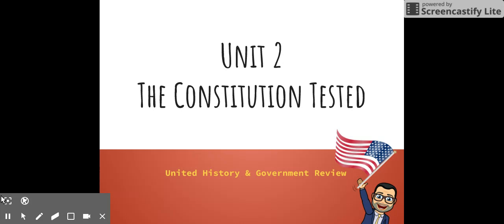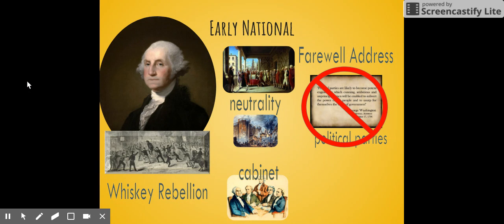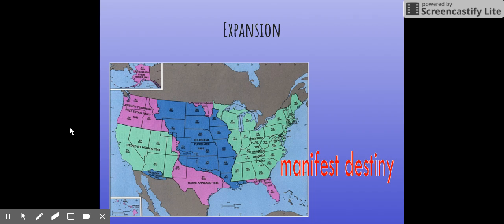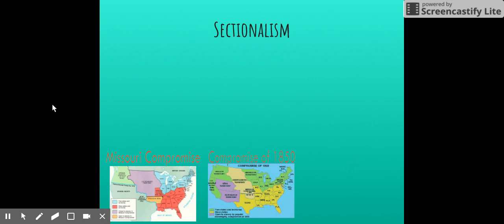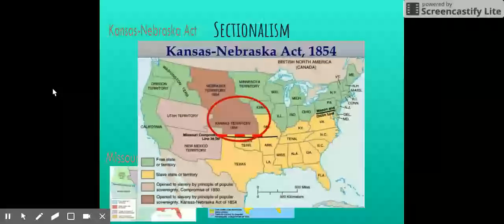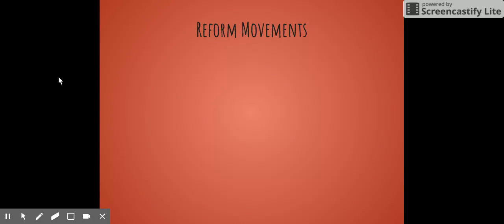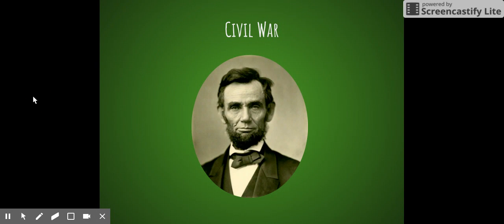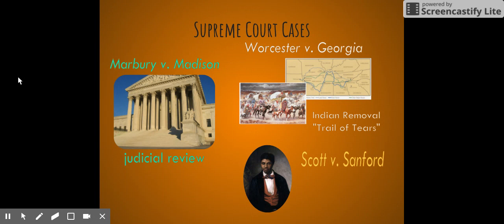Unit 2 The Constitution Tested